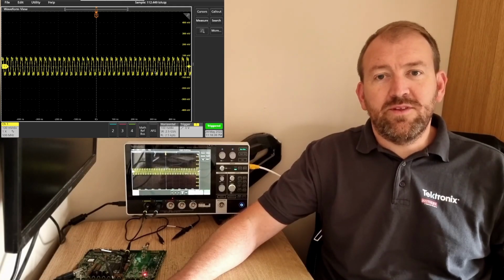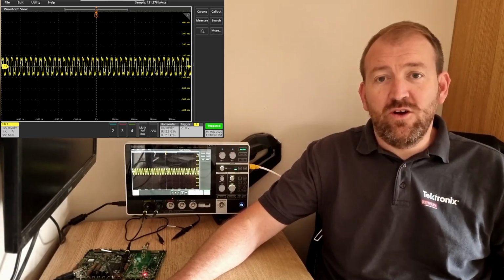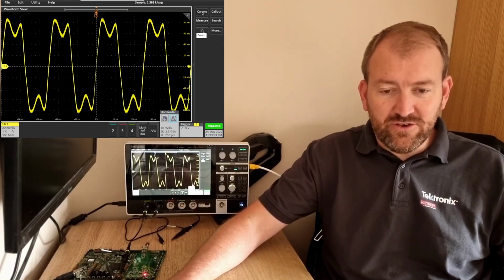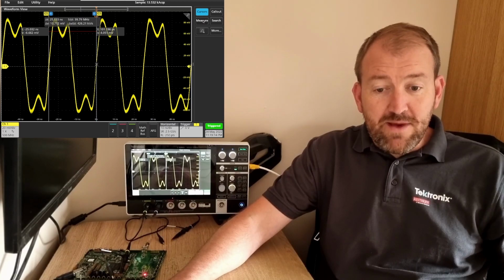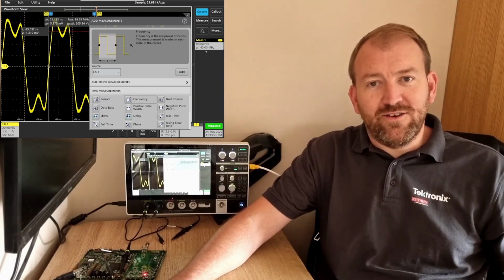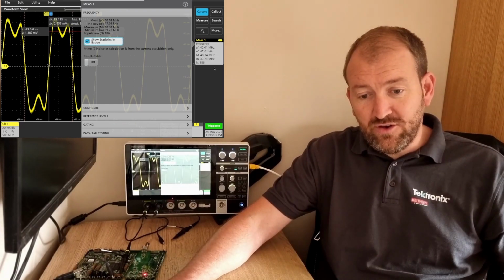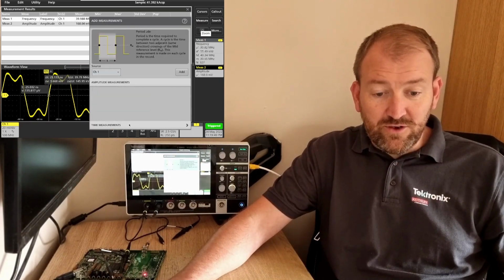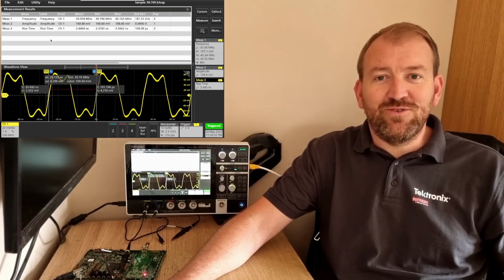How to Use Cursors and Automated Measurements on the 2 Series MSO Oscilloscope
Making accurate measurements on an oscilloscope is vital. The 2 Series MSO has built-in automated measurements and easy to control cursors that provide confidence in your measurements.

EXCEL: Making accurate measurements on an oscilloscope is vital, the 2 Series MSO Oscilloscope has built-in automated measurements and easy to control cursors that provide confidence in your measurements